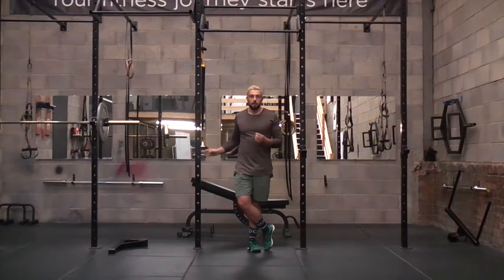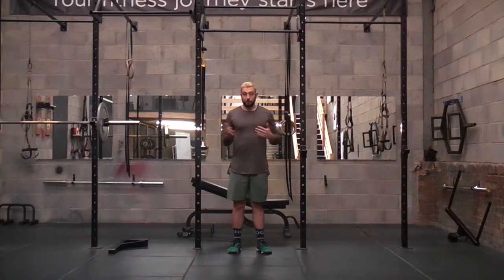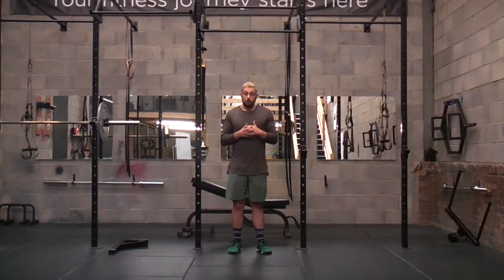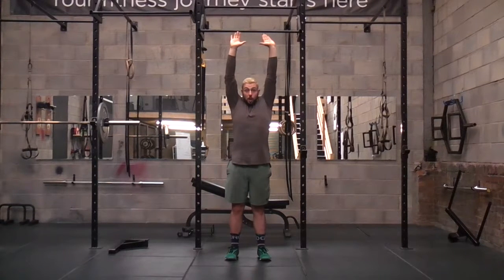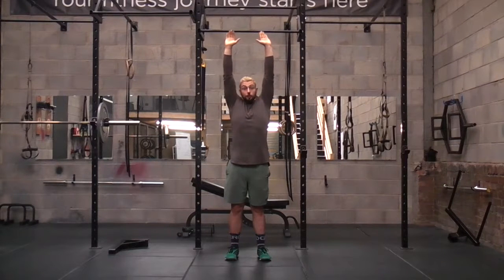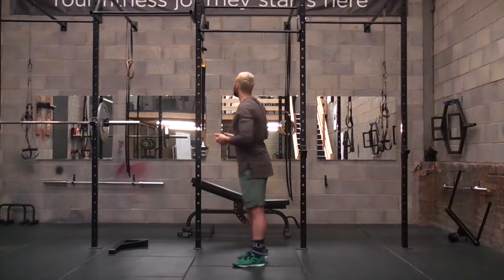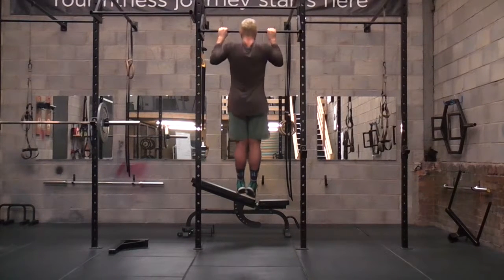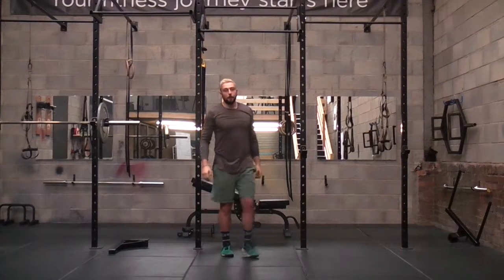Narrow Grip Pull Up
This video is about Narrow Grip Pull Up